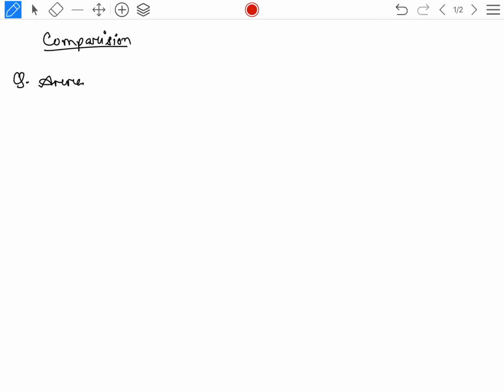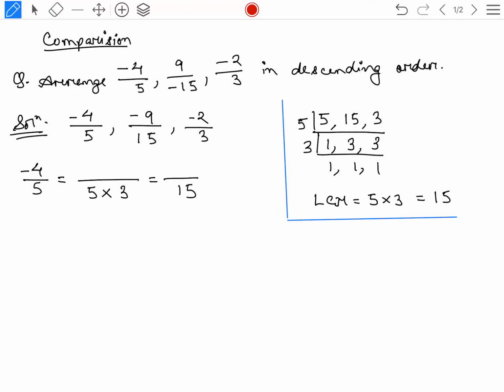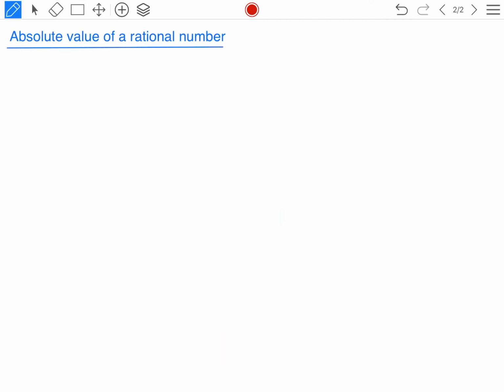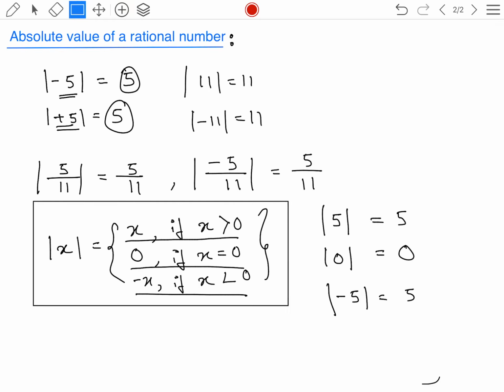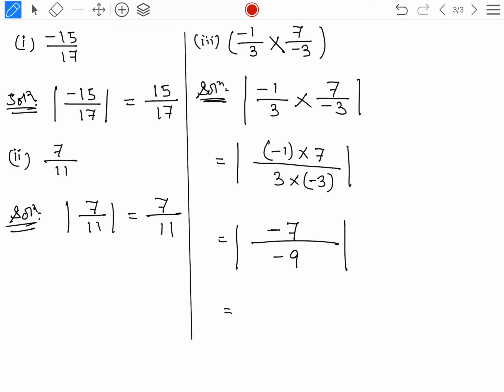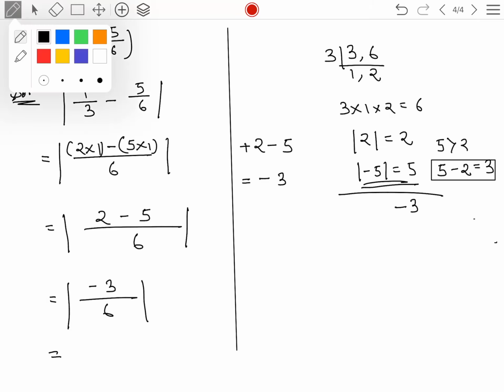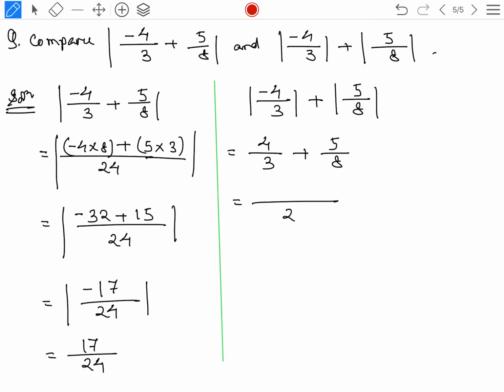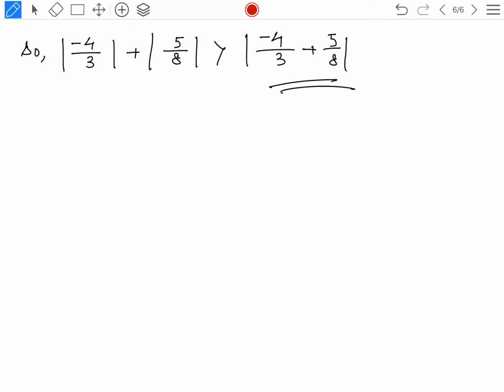Rational numbers (3rd class)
Class VIII
Rational Numbers ( Absolute Value)